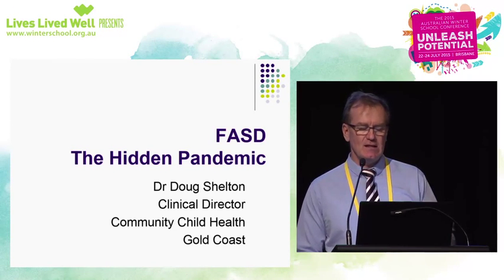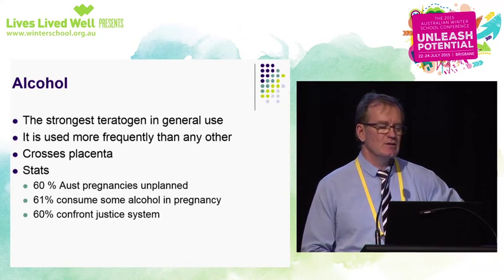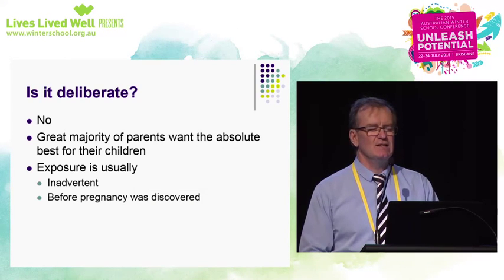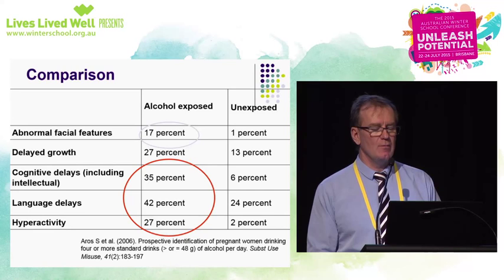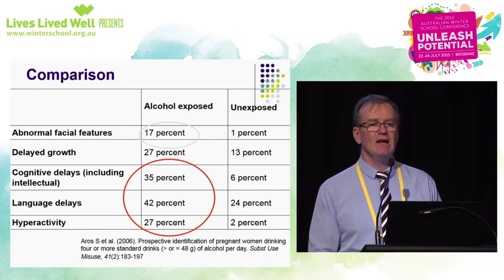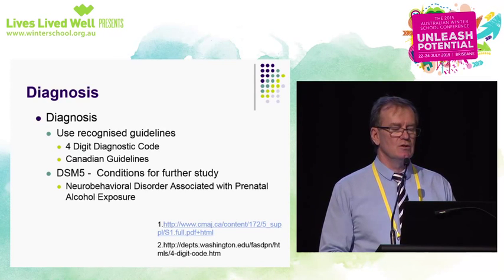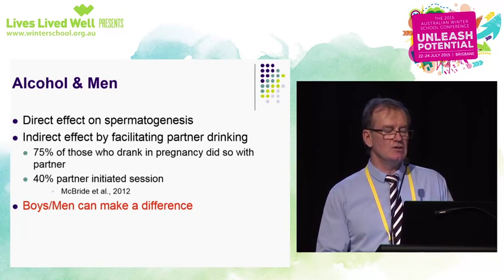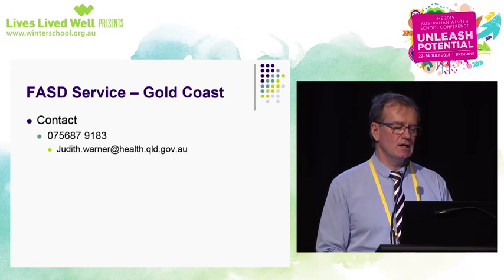AWS2015 Doug Shelton: FASD the hidden pandemic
Fetal alcohol spectrum disorder (FASD) is a common but under recognised diagnosis in our community that contributes to a multitude of poor long term outcomes including adverse mental health, drug and alcohol abuse, crime and gaol.
There is an estimated 462,000 to 1.15 million Australians affected.

In this presentation, Dr Shelton gives an overview of the prevalence, epidemiology and diagnosis of FASD as well as options for prevention and harm minimisation.

Presented as part of the FASD stream at Australian Winter School, 24 July 2015